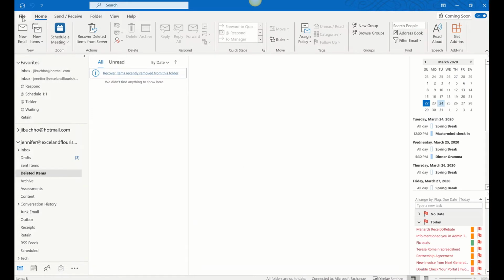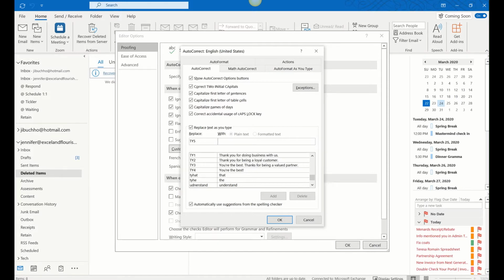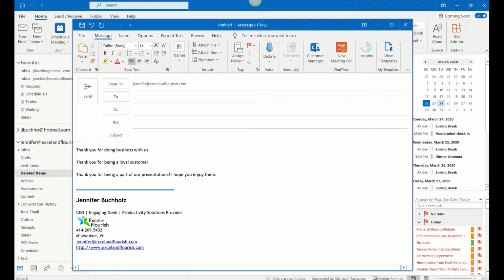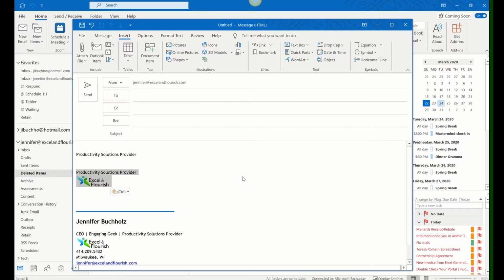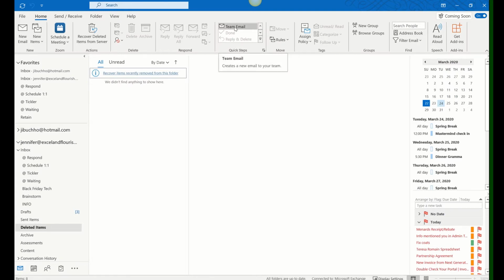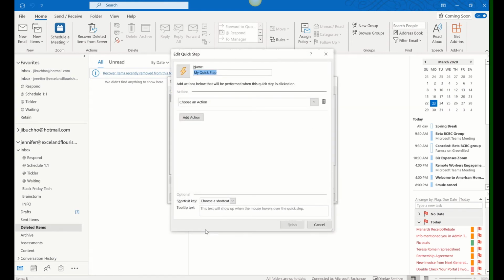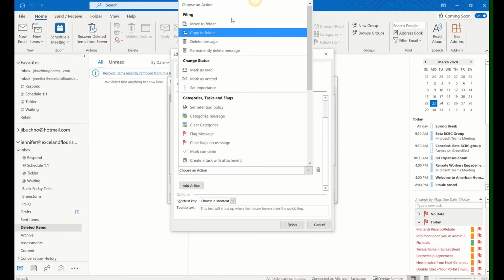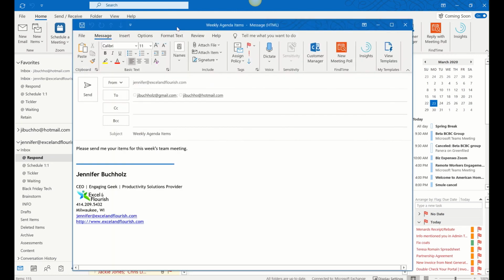Get Streamlined: QuickSteps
QuickSteps have been in Outlook for years and are often ignored. Learn how to leverage QuickSteps to streamline and simplify multi-step processes.